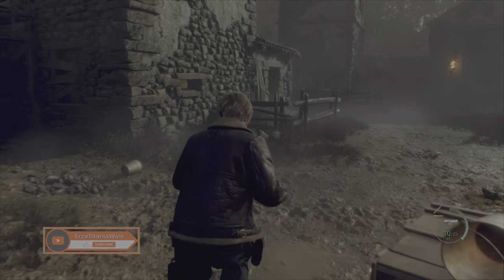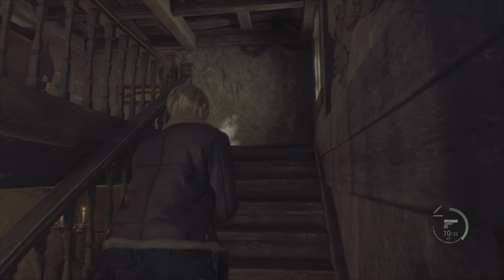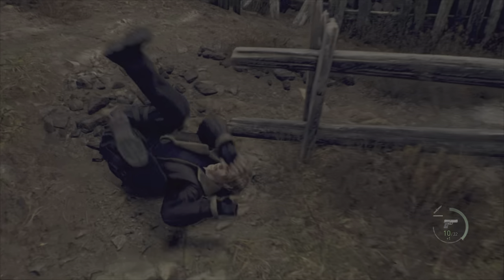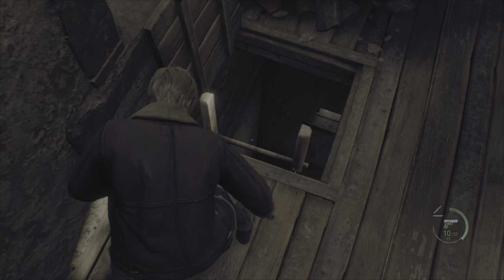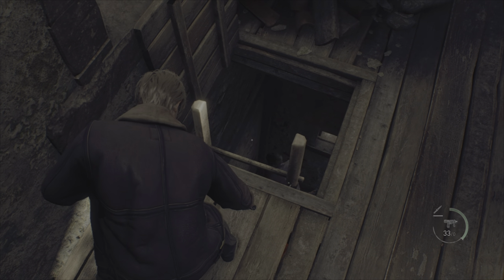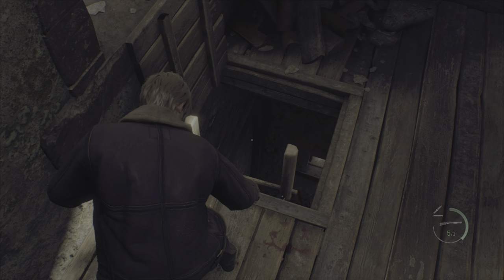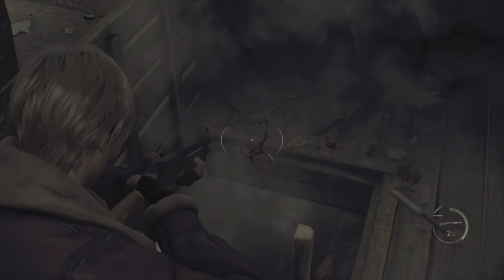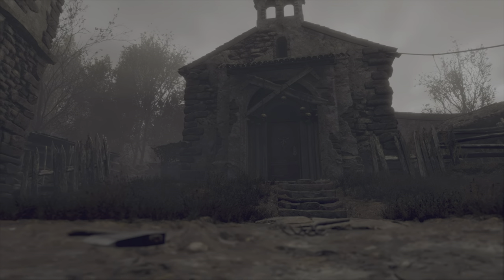Resident Evil 4 Remake You Can Still Use The Tower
The tower is not dead. Hopefully this helps those having trouble.